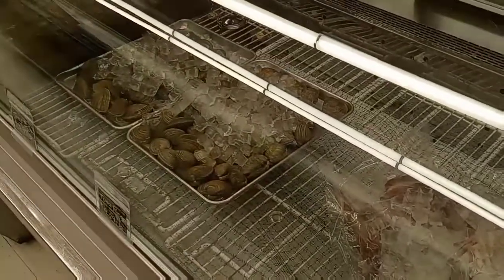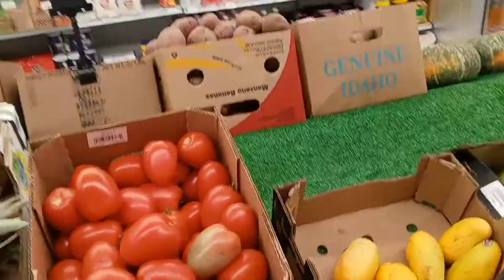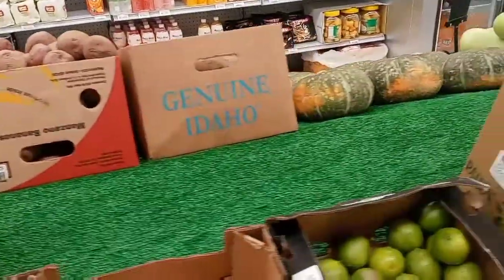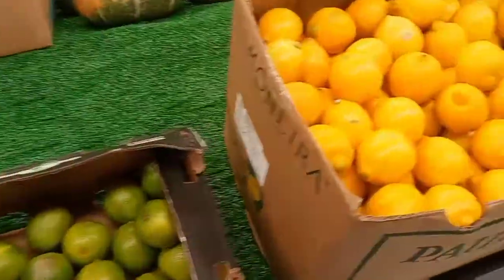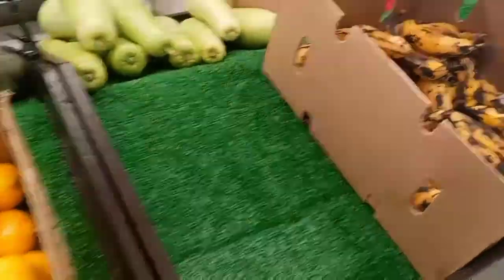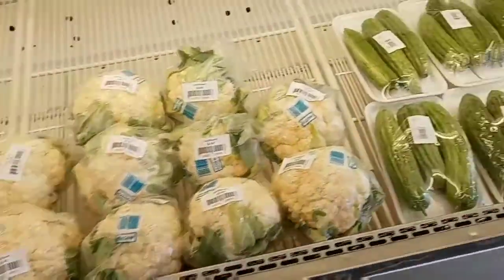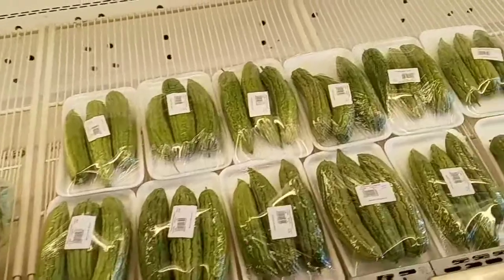Review A New Store In Town.. Hawk Brings Her Mate By For A Visit..